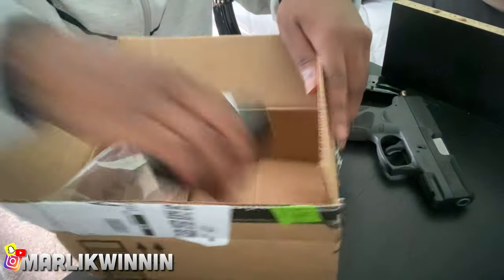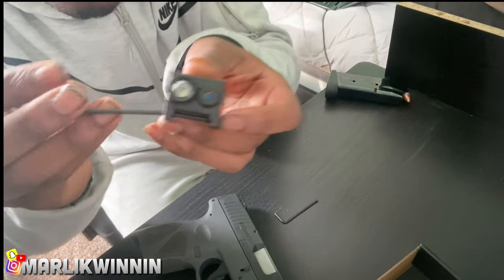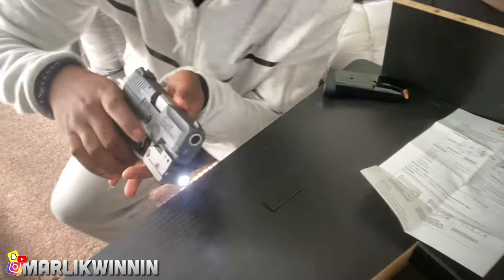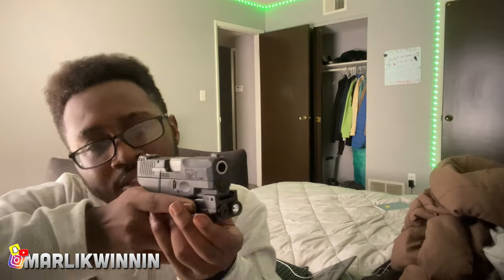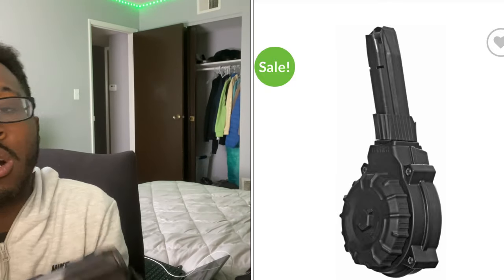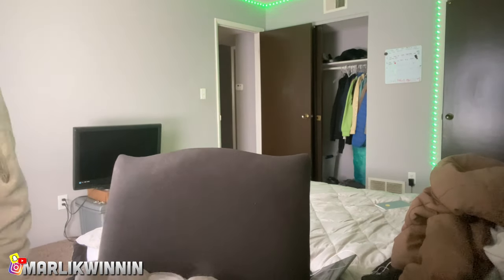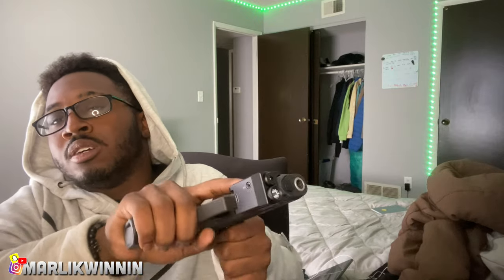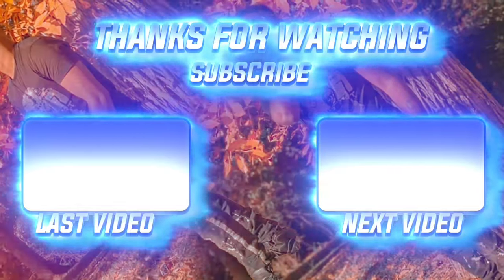Best Laser And Flashlight Combo For The Taurus G2C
Winnin Gang 💚 we back at it again with other video 💚 Heres Other Video About The Taurus G2C 🟢
channel and become apart of the gang that is good

Gmcomm laser: Gmconn Tactical Flashlight Green...

If you enjoyed this Video and want another one be sure to like this video
All social media - MarlikWinnin
If your new make sure you join the Winnin Family today ~ Just